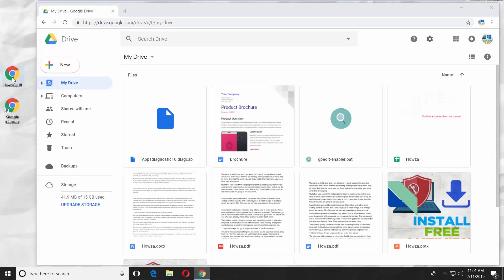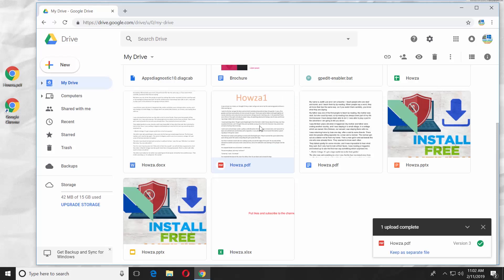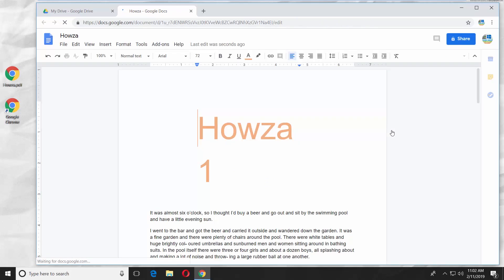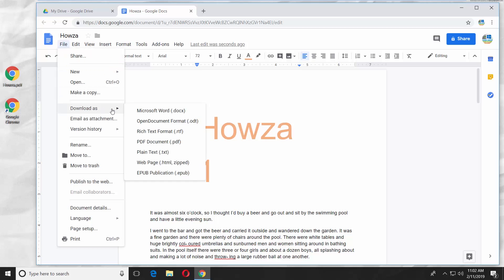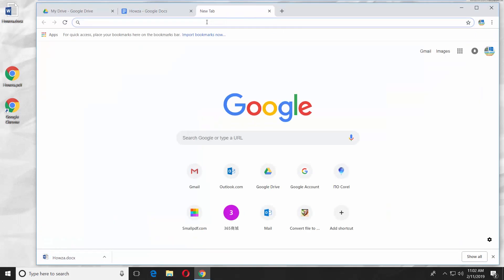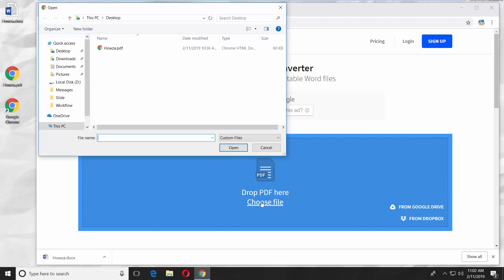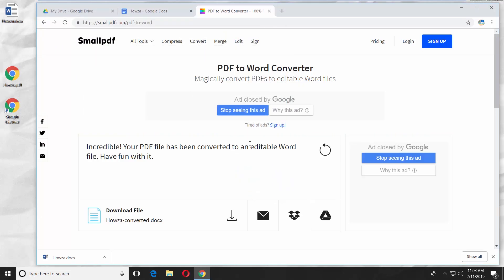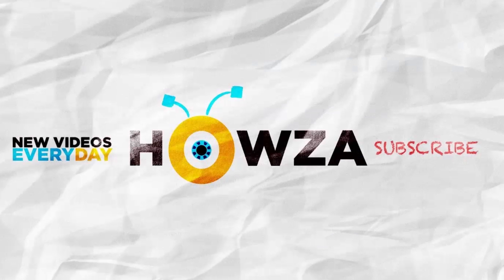How to Convert PDF to Word 2019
In today's lesson, we will teach you how to convert PDF to Word 2019.
Open your web browser. Log into Google Drive. Drag and drop the PDF file you want to convert. Right-click on the file and select 'Open with Google Docs'. It will open the document in the new tab.
Click on 'File' at the top left corner and select 'Download as Microsoft Word'. Set the path and save the file.
You can also use another outside source. Paste a link you can find in the description box below. Click on ‘Choose file’. Select the file you need and click ‘Open’. Wait until is done. Click on ‘Download file’. Set the path and Save the file.

Link: smallpdf/pdf-to-word